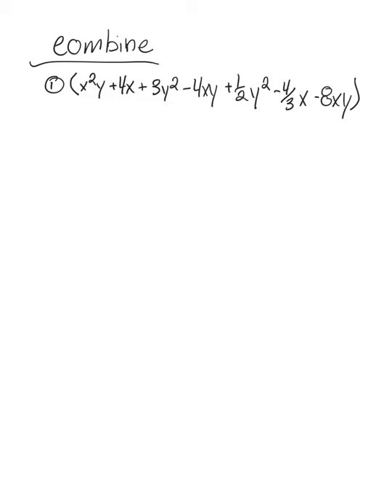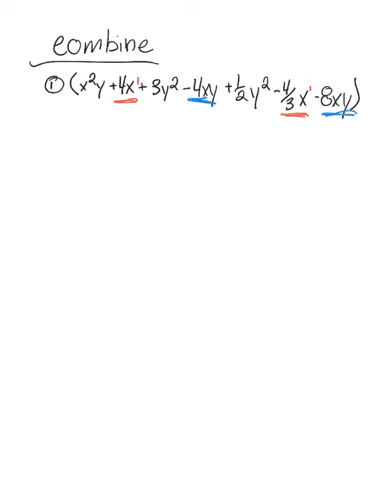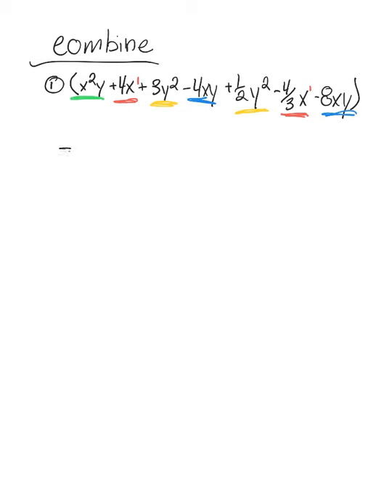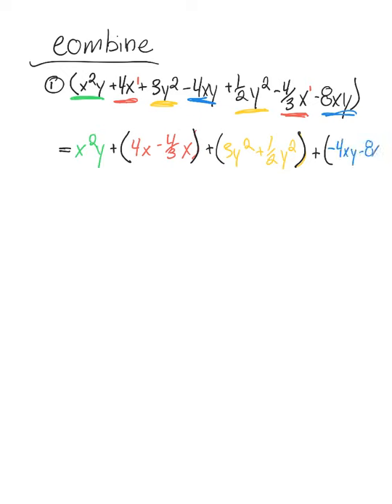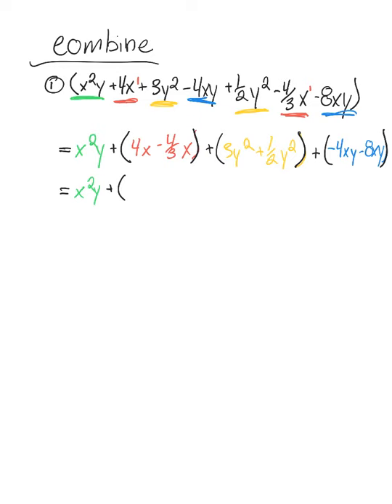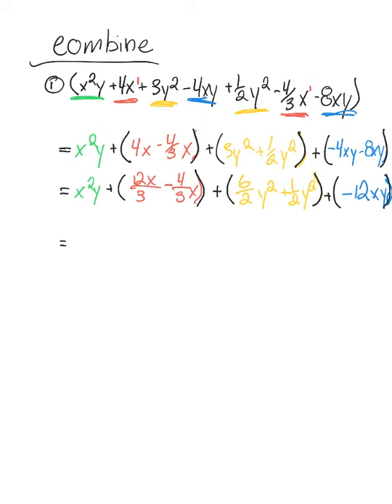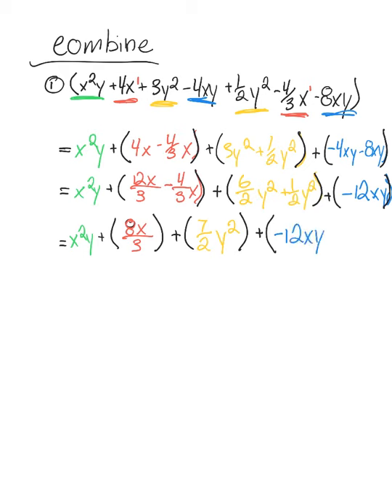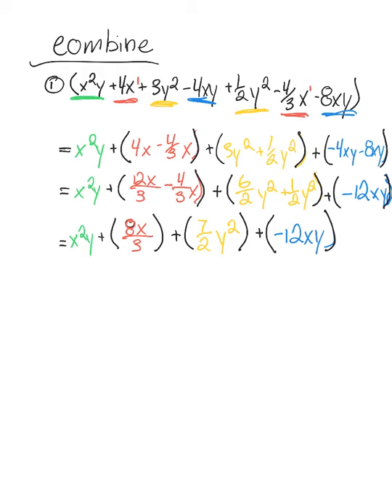Math 0031: Comb like terms 1